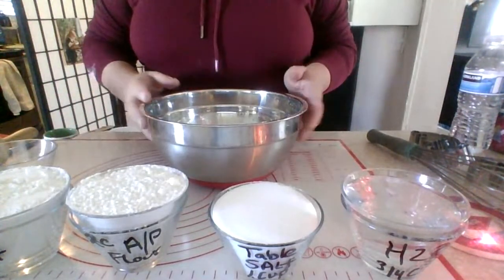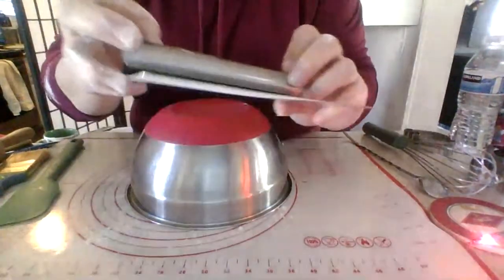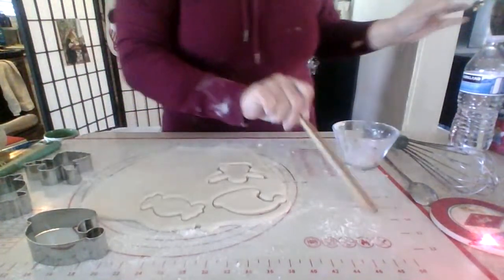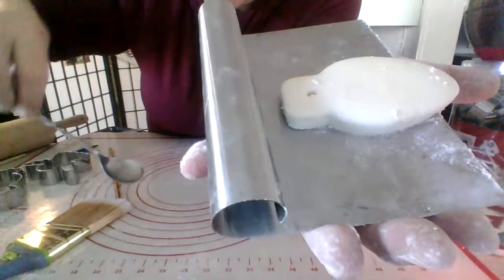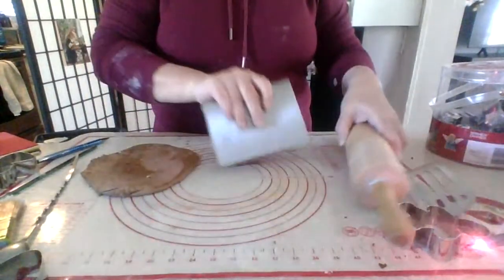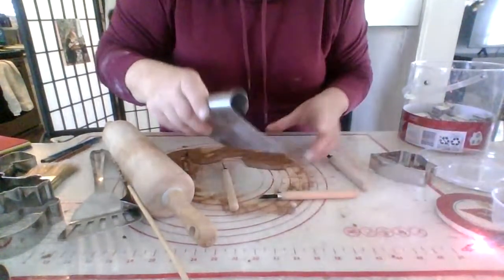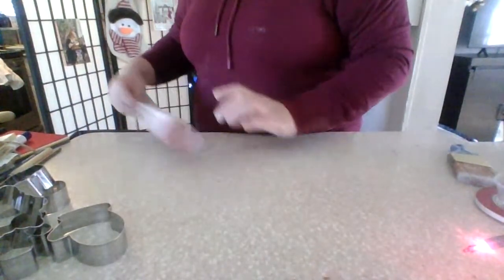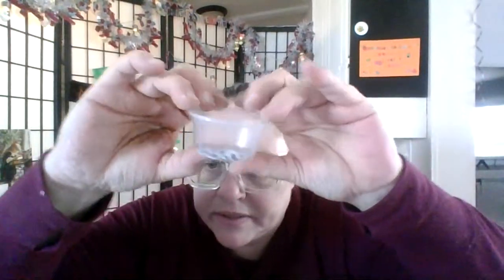Vlogmas Day 4 | Salt Dough Ornaments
Come on in and learn how to make easy salt dough ornaments.